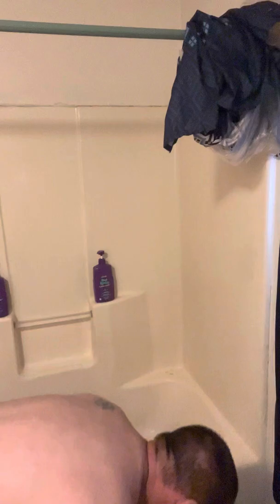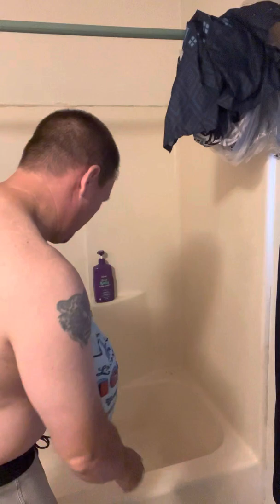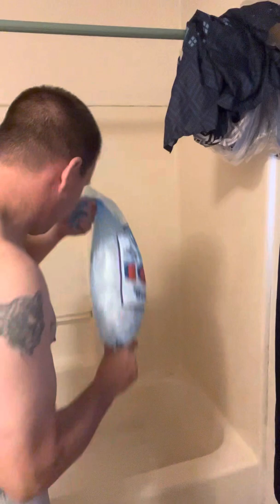Week five of the 365 day commitment challenge 3 mile run Ice bath Sunday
Prepping the ice bath